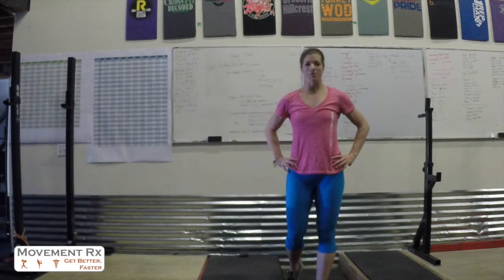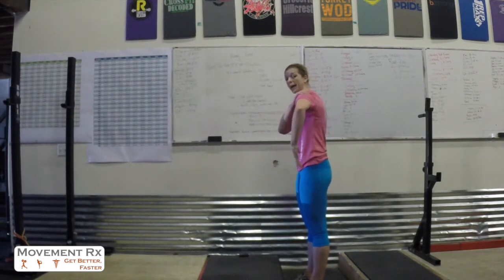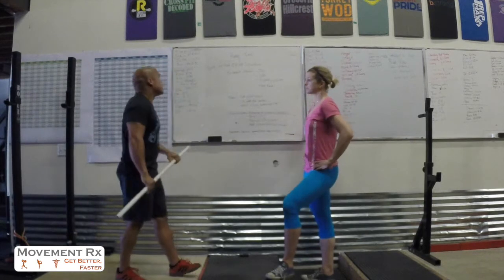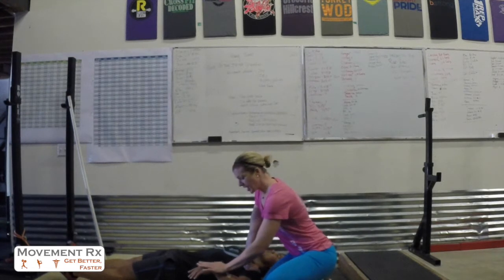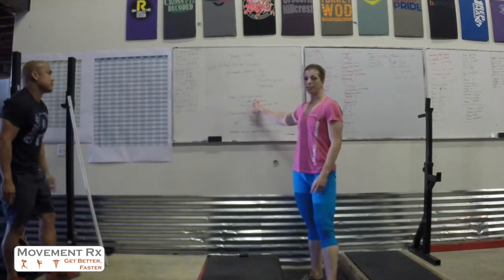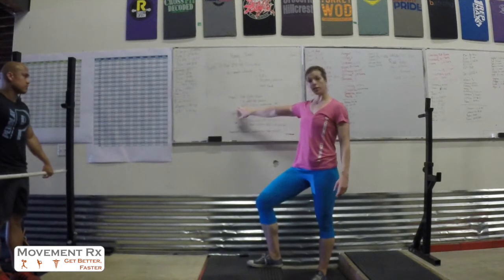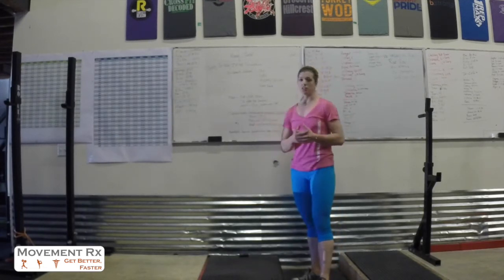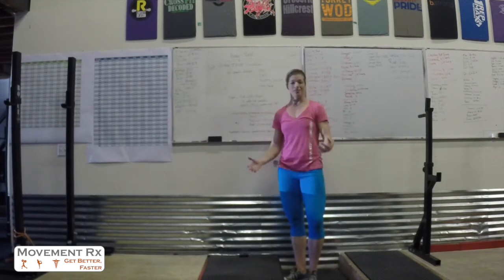Hang Time: Exploring the hang archetype and internal rotation of the shoulder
To help us understand basic shapes and positions involved in sport and everyday life, Dr. Kelly Starrett of Mobility WOD and San Francisco CrossFit often speaks in terms of basic archetypes. In this week's edition of Midweek Mobility, Movement Rx's Dr. Theresa Larson and CrossFit Stronghold owner/coach Ray Regno discuss the hang archetype and the mobility demands for optimizing this position: namely internal rotation of the shoulder. Along with describing the archetype, Theresa and Ray identify common movements that can be adversely affected and athletic injuries that can occur If not paid attention to, as well as prescribe some simple techniques to help improve mobility, stability, and motor control.